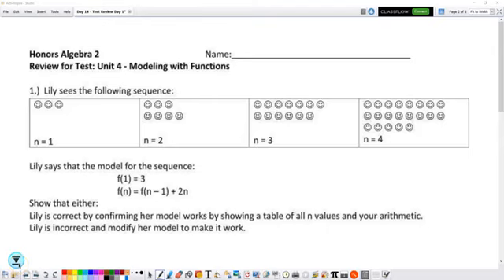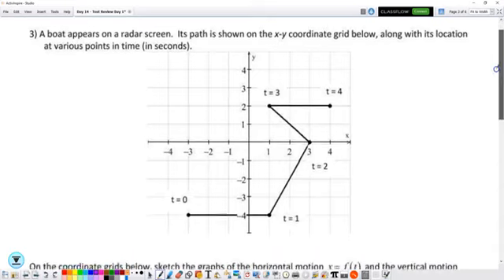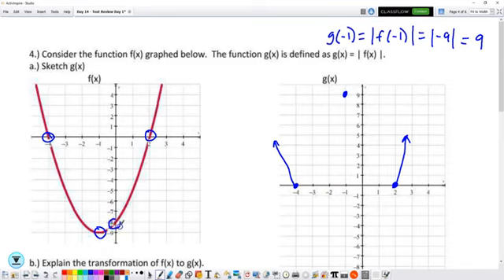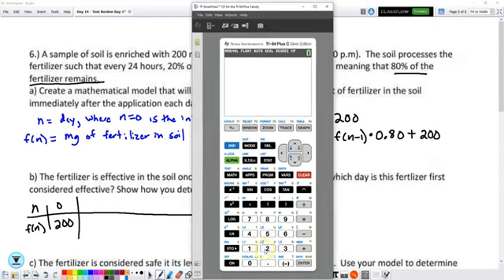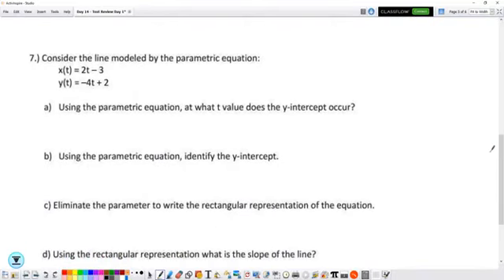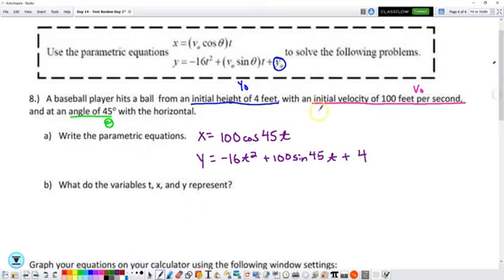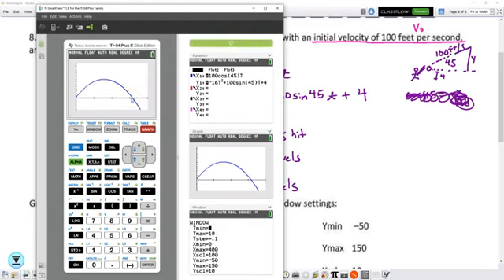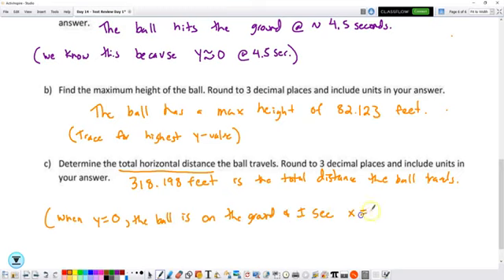HA2 Unit 4 test review